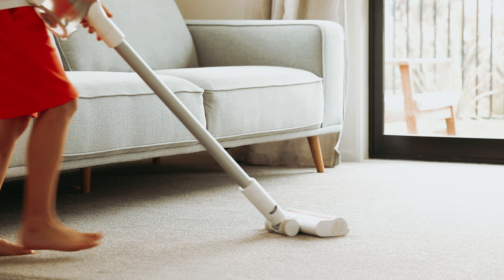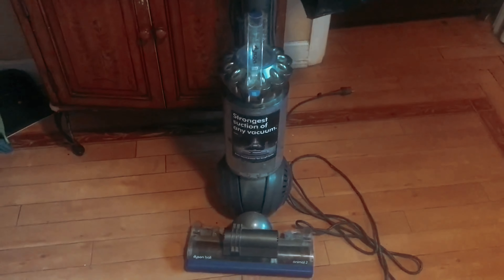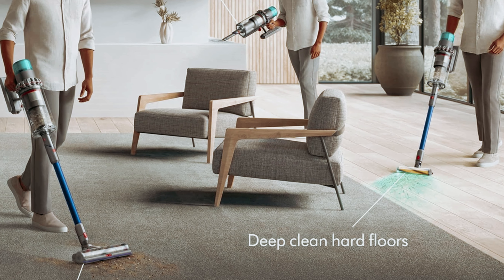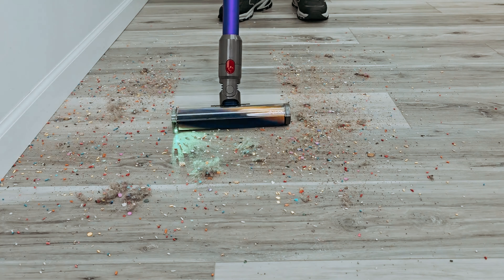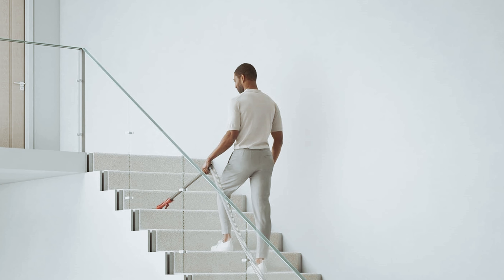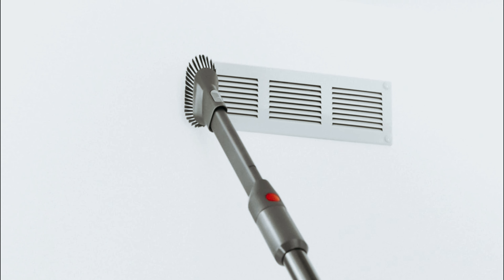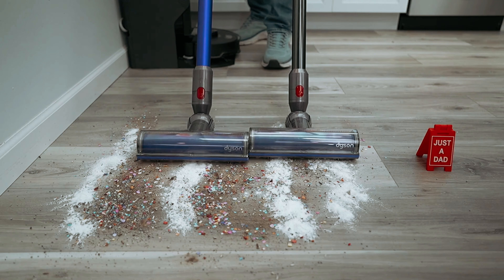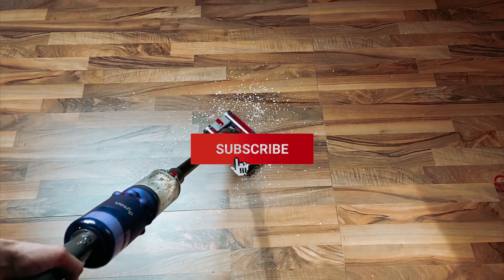Best Dyson Cordless Vacuum [2025] - Top 5 Picks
✅ List of the Best Dyson Cordless Vacuum we featured in this video

1. Dyson V8

2. Dyson Omni-glide

3. Dyson Ball Animal 3

4. Dyson Gen5outsize

5. Dyson Ball Animal 2

Discover the best Dyson cordless vacuums that offer top-notch cleaning performance and innovative features. The Dyson V8 stands out as a versatile and powerful option, delivering excellent suction and battery life for everyday cleaning. The Dyson Omni-glide is perfect for hard floors, featuring a unique design that allows for effortless maneuverability and thorough cleaning in tight spaces. For pet owners, the Dyson Ball Animal 3 is a game-changer, designed to tackle pet hair and deep-clean carpets with ease. The Dyson Gen5outsize is the ultimate powerhouse, providing the largest capacity and longest battery life for extensive cleaning sessions. Finally, the Dyson Ball Animal 2 offers robust performance and is ideal for homes with a mix of flooring types. These Dyson cordless vacuums will elevate your cleaning routine with their advanced technology and superior efficiency.